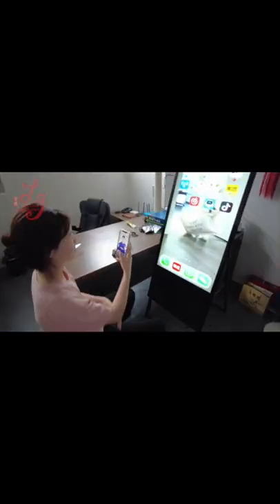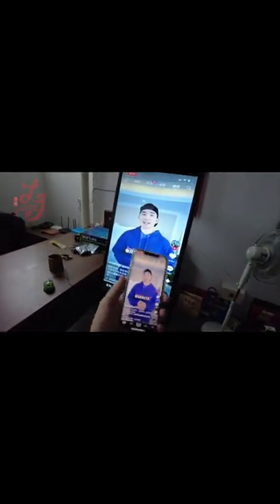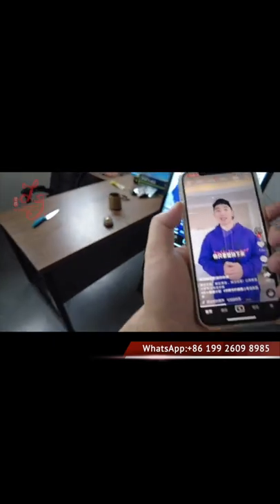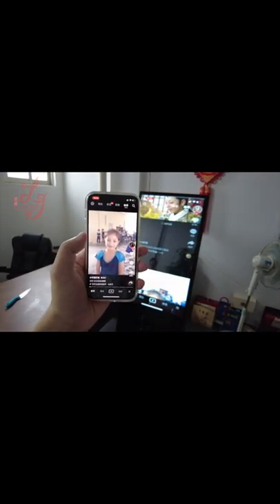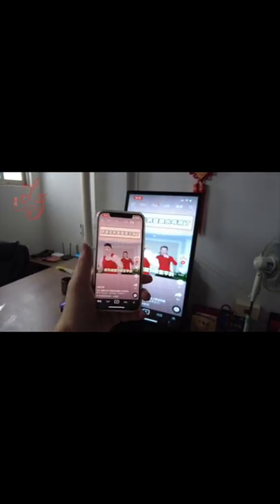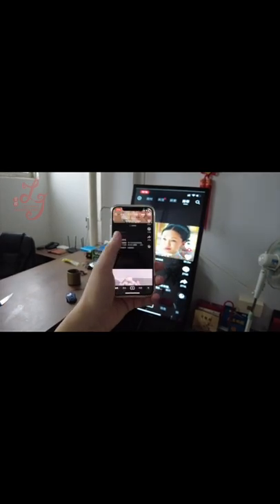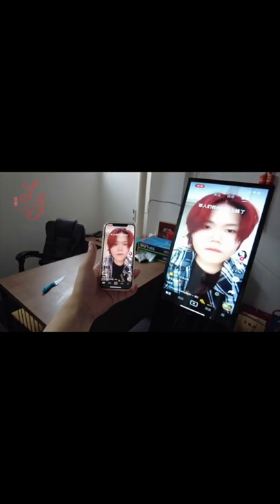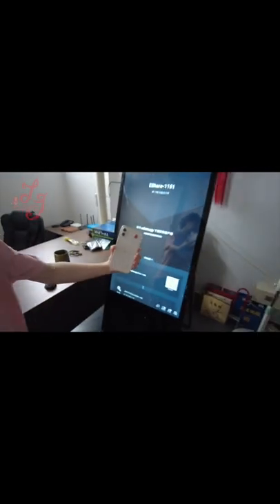43 inch Vertical TV Monitor is Projected by iPhone Tiktok Exhibition